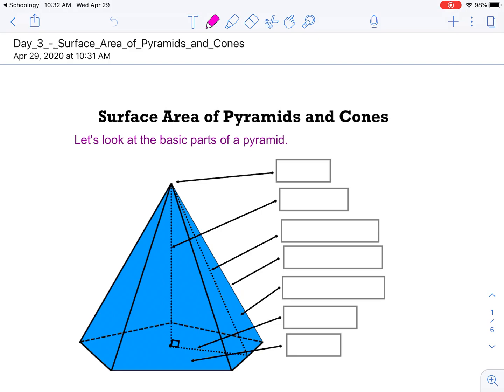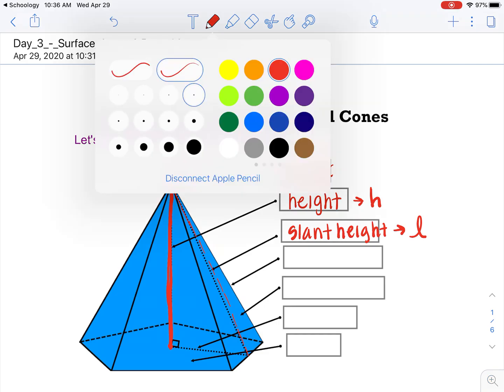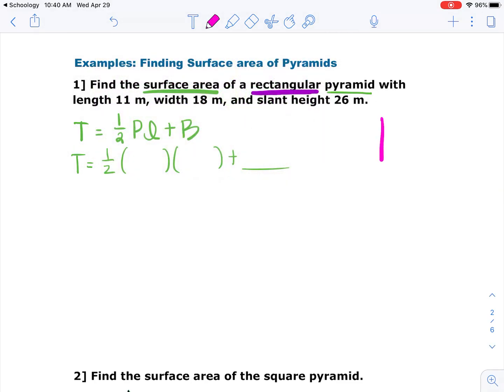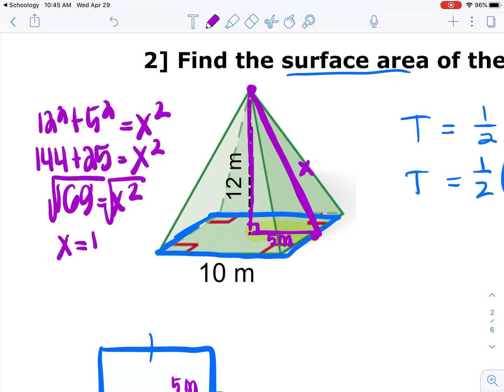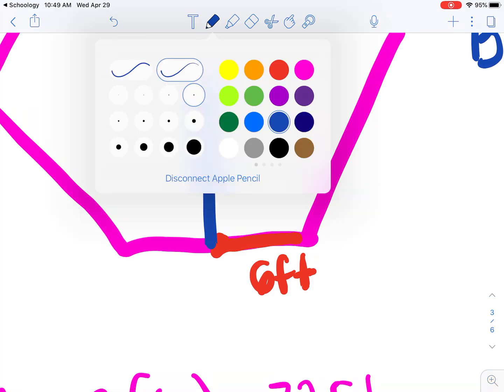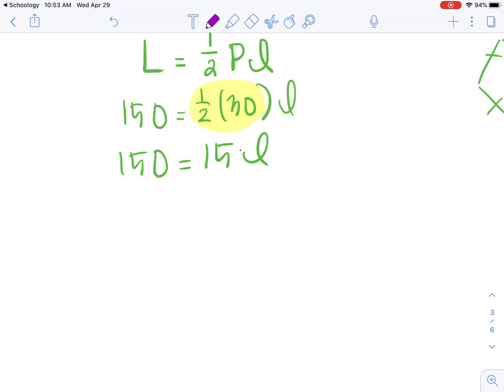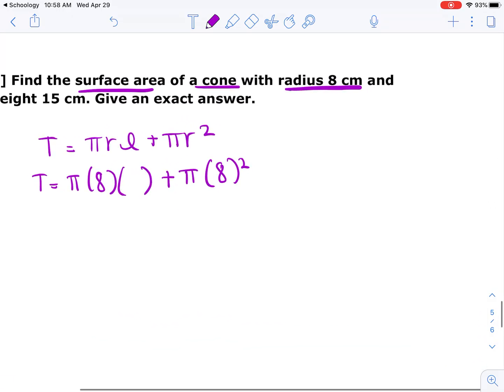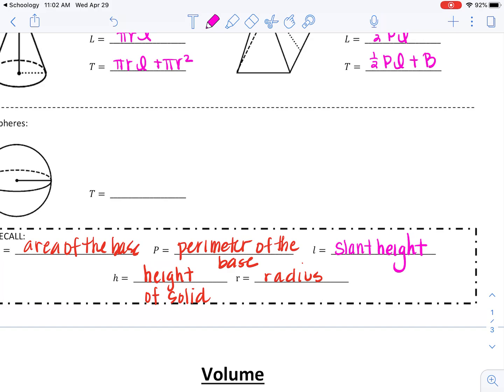Day 3 - Surface Area of Pyramids and Cones